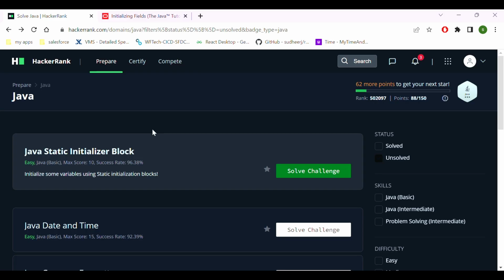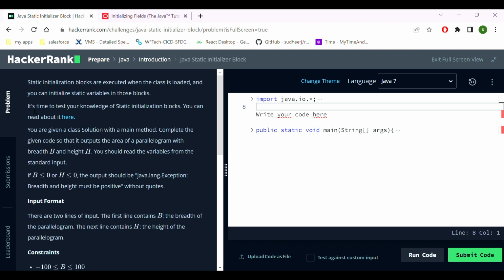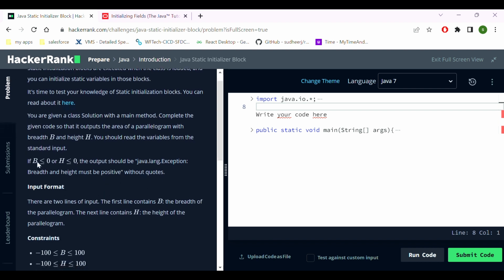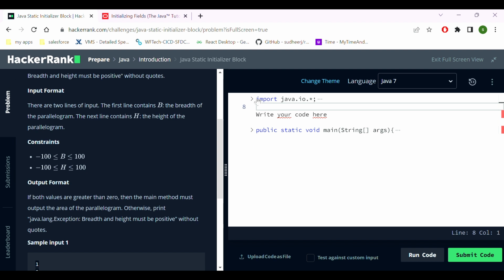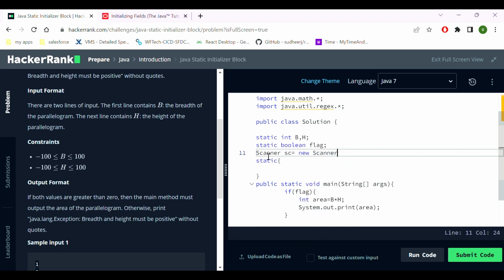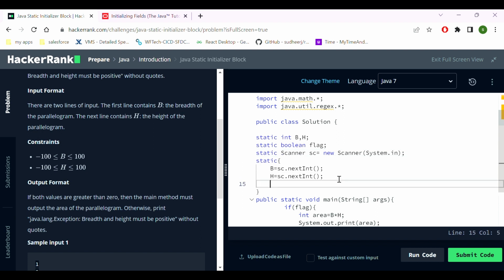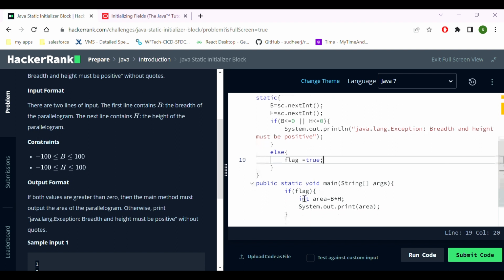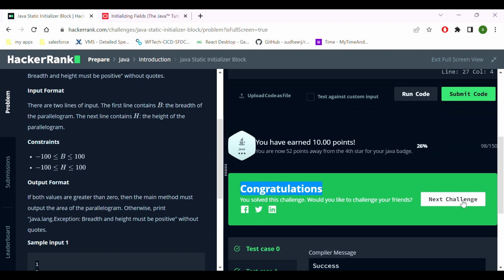HackerRank Java - 11 ( Static Initializer Block )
Java Static Initializer Block